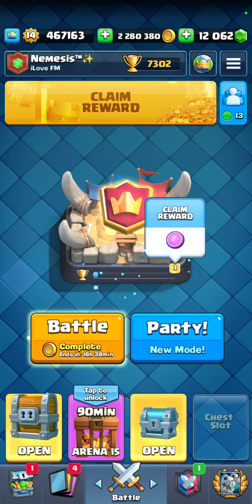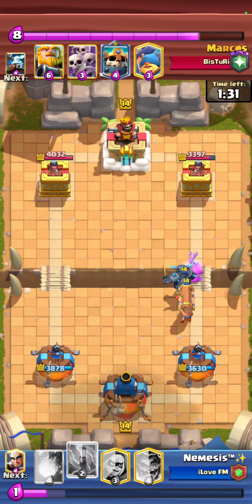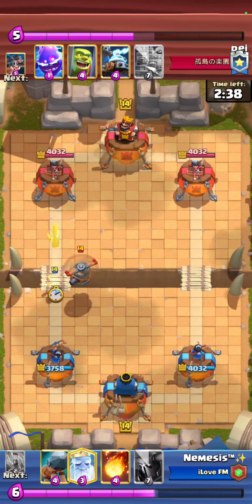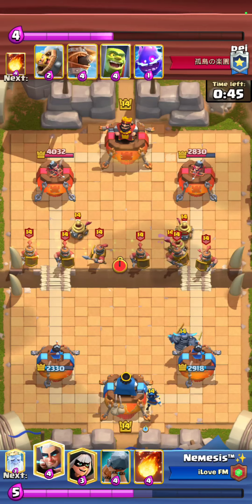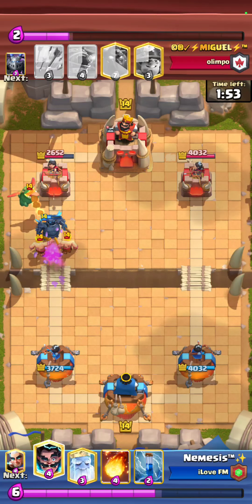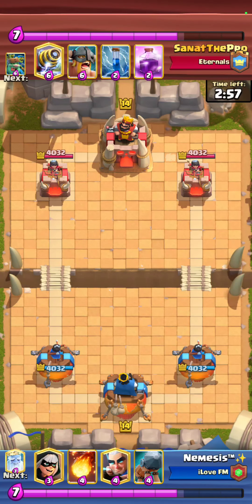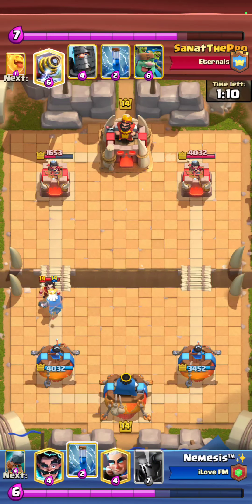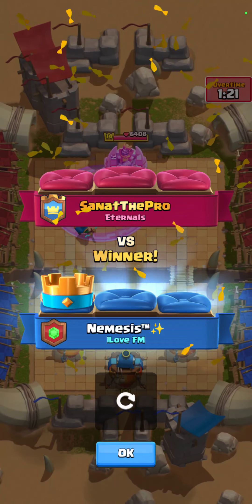HOW TO PEKKA BRIDGE SPAM VS HARD MATCHUPS PT 2 IN DEPTH GUIDE CLASH ROYALE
Welcome back to the channel guys and in today's video I'm going to be doing another how to pekka bridge spam vs hard matchups, in this video we will be going over how to beat rg zappies, royal recruits zappies, lava tombstone, and sparky gob giant rage.